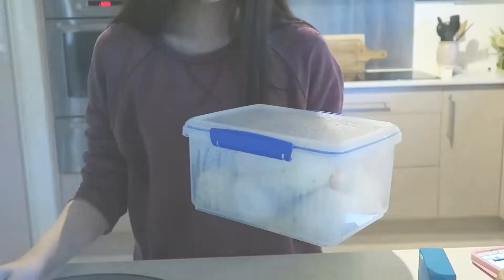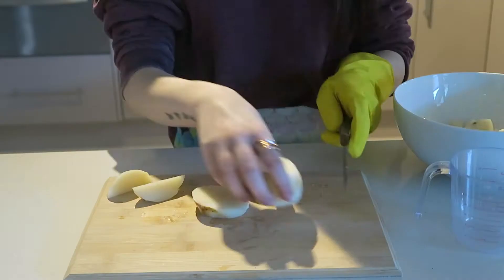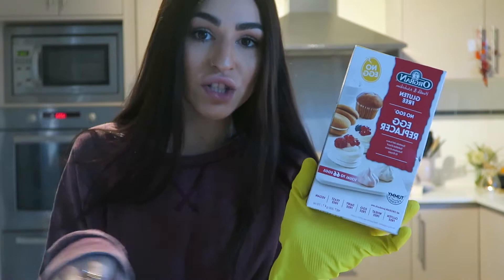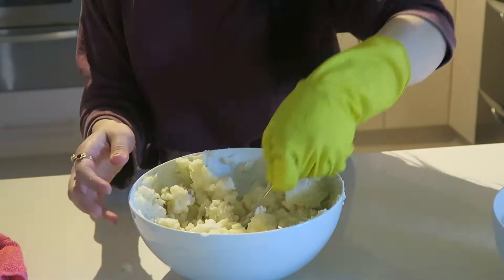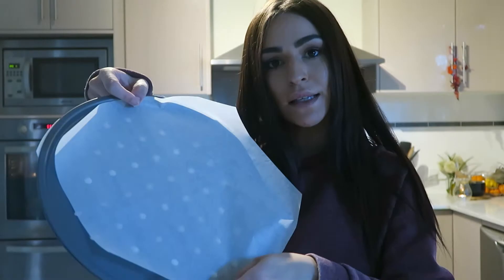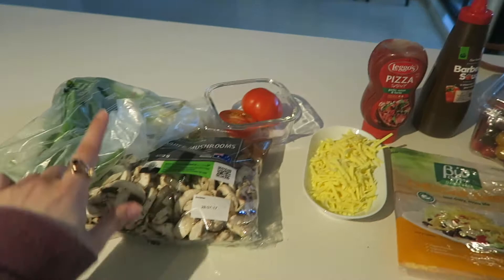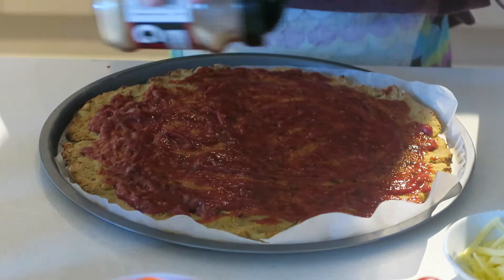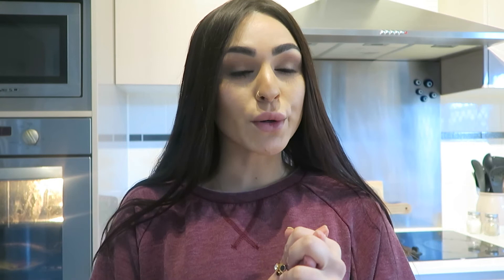VEGAN PIZZA RECIPIE! PALEO, GLUTEN FREE!!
Hey All,

In todays vlog i show you the perfect pizza base recipe I have come up with! full ingredients and instructions are down below

🌟 INGREDIENTS ( FOR ONE BASE)🌟

▶️ 4 cups of boiled chopped up potato of any kind
▶️ 1 egg replacer (or one "flegg")
▶️ 1.5 cups of Quinoa flour
▶️ 1 Tablespoon Liquid Coconut oil (or melted coconut oil)
▶️ 1 Teaspoon dried oregano, chives, ground garlic seasoning & Garlic and herb seasoning (no salt added)
▶️ And then any sort of toppings you guys prefer!

 🌟 DIRECTIONS 🌟

▶️ Preheat oven to 200 degrees of 400F
▶️ Mash 4 cups of boiled potato
▶️ Add in your "egg"
▶️ Add in your flour
▶️ Add in apple cider vinegar
▶️ Add your coconut oil
▶️ Add in your herbs and salt
▶️ Knead mixture into dough form - this may take a little while
▶️ Line pizza tray with parchment paper
▶️ Press dough onto parchment paper flattening it down (make sure the edges are a bit thicker than the middle)
▶️ Bake for 25-30 minutes or golden on top
▶️ Add your preferred toppings
▶️ Bake for about 10-15 minutes

Personal insta: @beautebynat
Second Insta: @natsvegankitchen

🎵MUSIC🎵